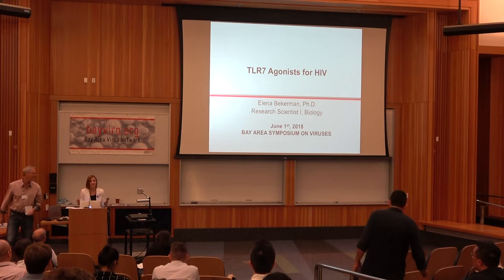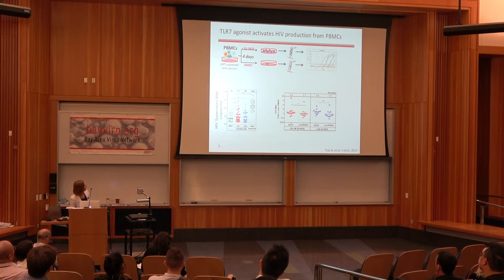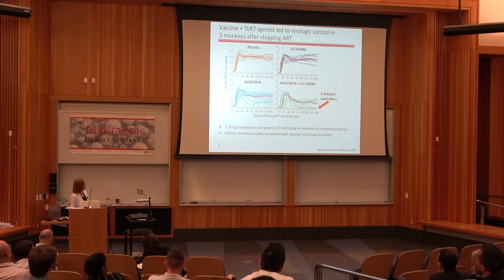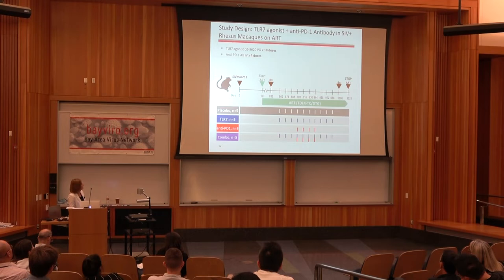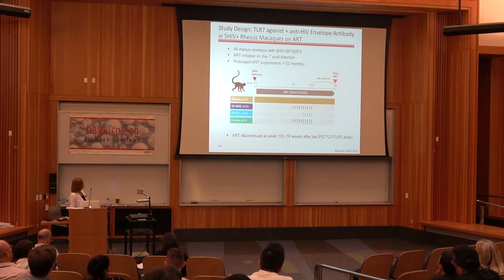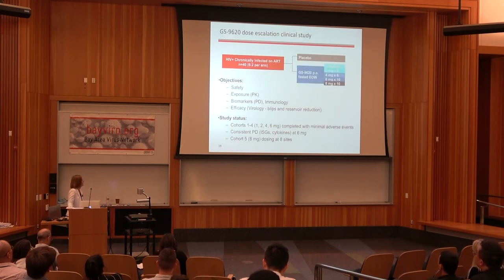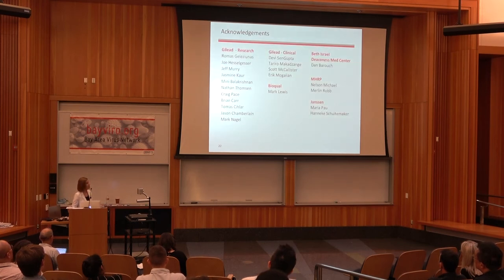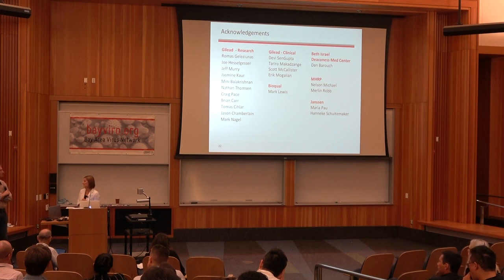Elena Berkerman, Gilead Sciences - 2018 8th Symposium on Viruses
TLR7 Agonists for HIV